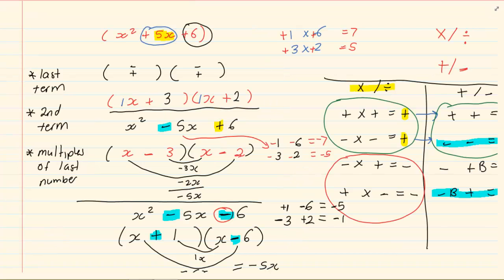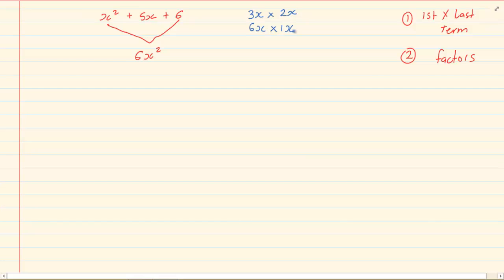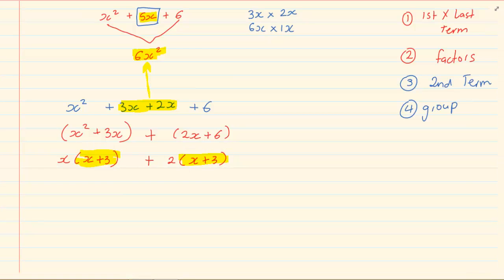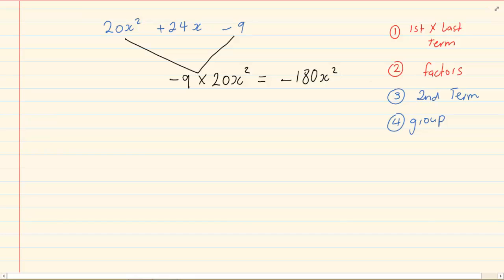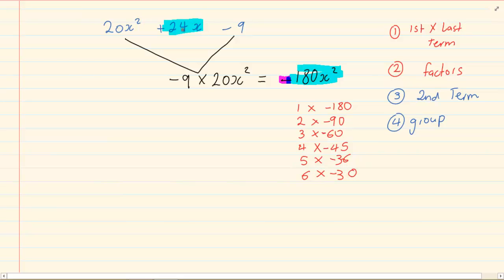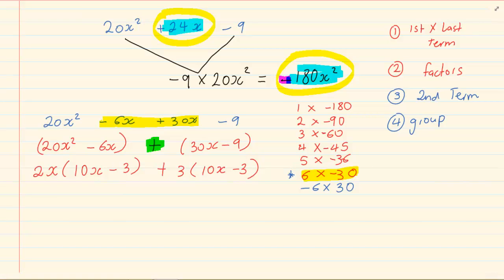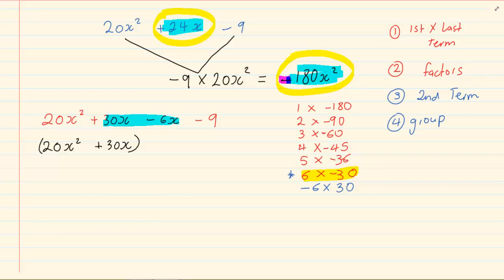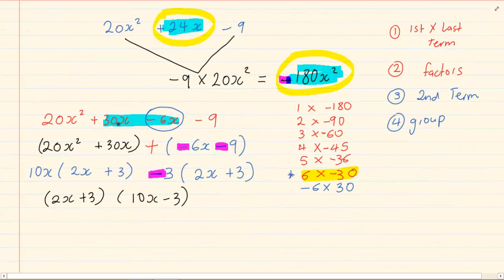Grade 10 : Algebraic Expressions : Factorizing Trinomials - 2nd style